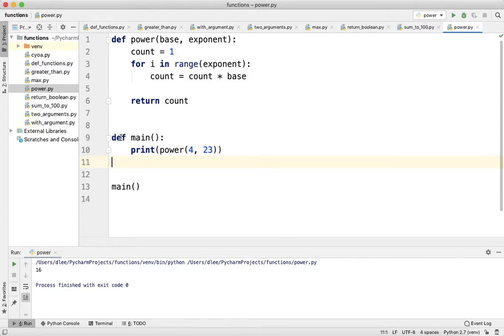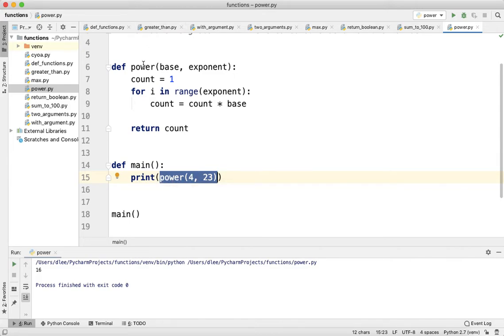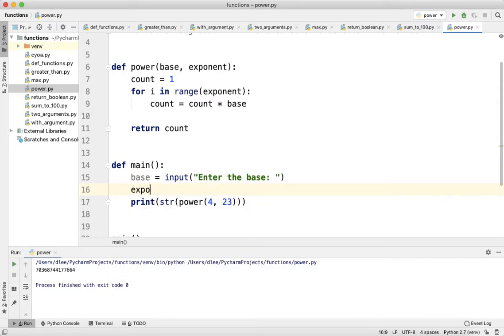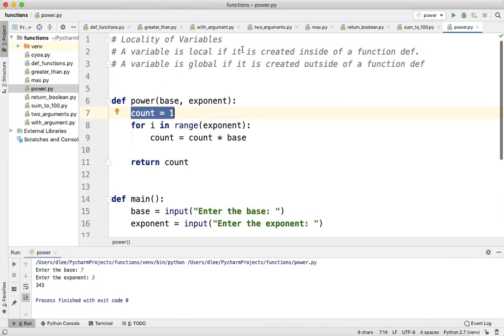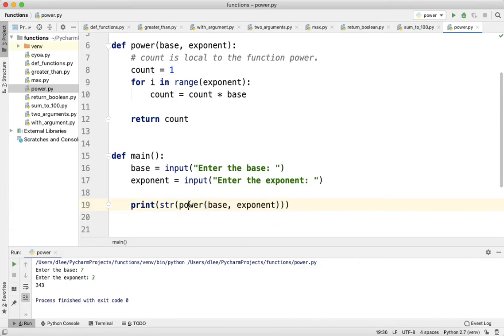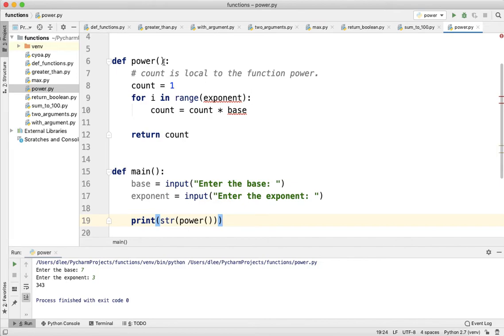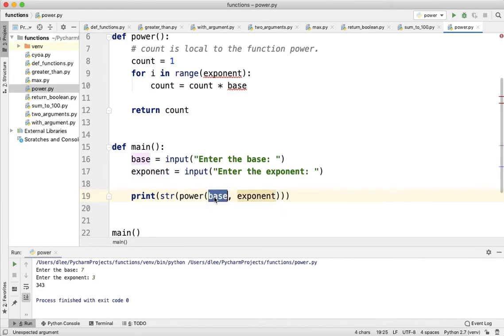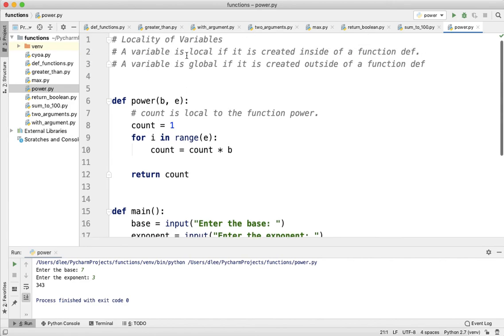py yl func 13